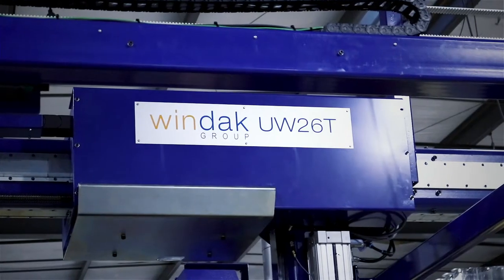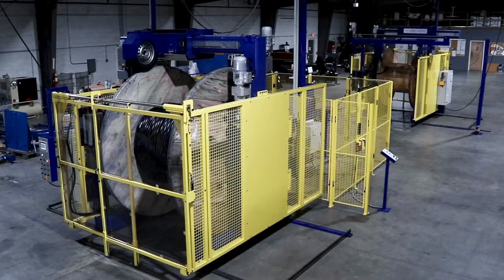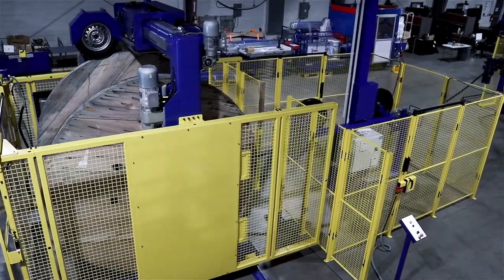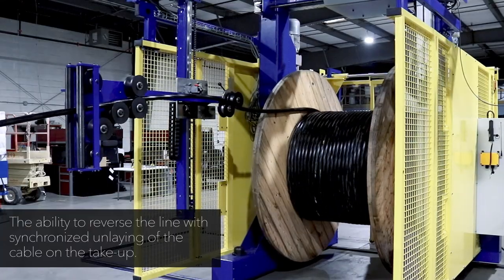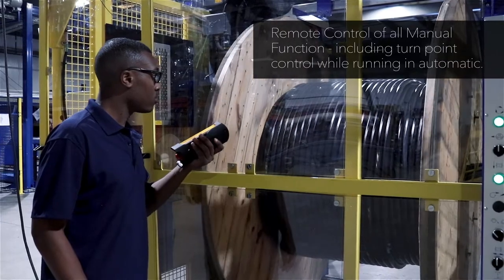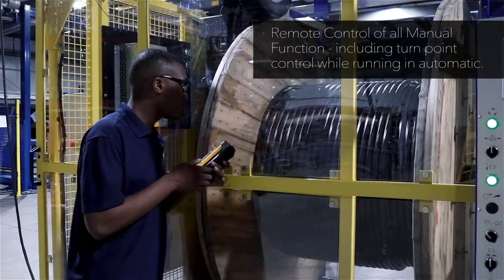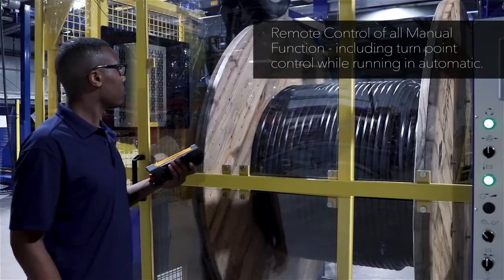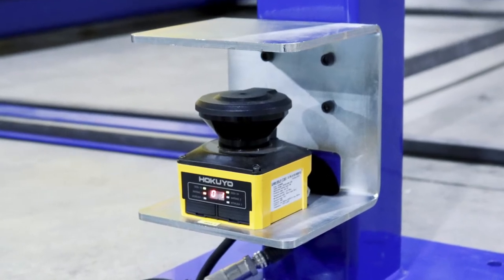Fiber Optic Rewind line OW26-UW26T Ver 2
Windak's Rewind line for Fiber Optic Cable
OW26 - Payoff
UW26T - Take-up

FEATURES:
Driven Pay-off and Take-up both running in speed mode (sensitive cables) or torque mode (large cables).
Optimal laying of the cable on the Take-up reel under safe operating conditions.
The ability to reverse the line with the synchronized unlaying of the cable on the Take-up.
Remote control of all manual functions- including turn point control while running in automatic.
All operational parameters are Recipe Controlled.

SPECIFICATIONS:
Maximum Line speed in "Torque" mode: 100 mpm (328 fpm)
Maximum Line speed in "Speed" mode: 200 mpm (656 fpm)
Tension range "Torgue" mode: 7.5- 20 Kg (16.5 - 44 lbs)
Tension range "Speed" mode: 12- 40 Kg (26 - 88lbs)
Maximum Reel Size: 2.59m (102")
Minimum Reel Size: 760mm (30")
Maximum Weight: 7, 250 Kg (16 000 lbs)

Product types: cable, wire, tube, hose, fiber optic cable, micro ducts, irrigation cable, flat cable, LAN cable, coaxial cable, signal cable, single-conductor cable.